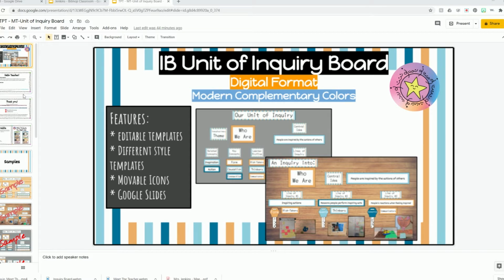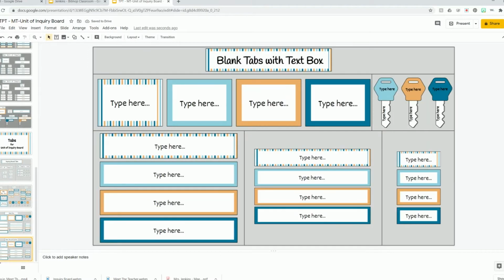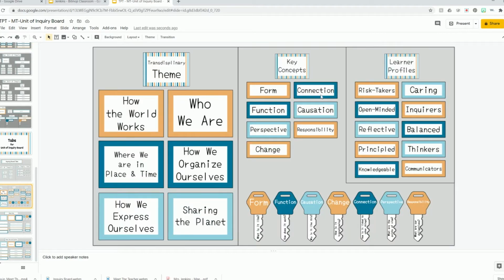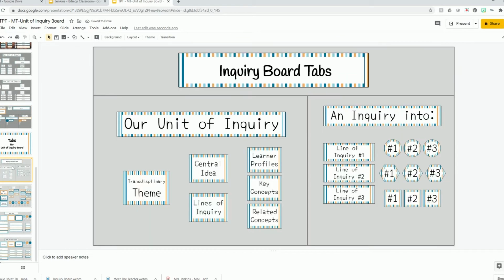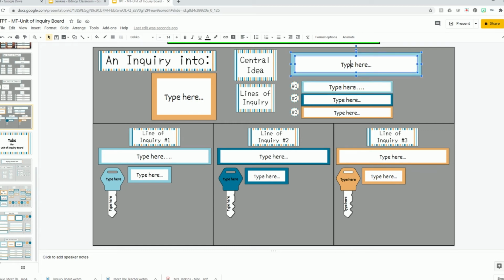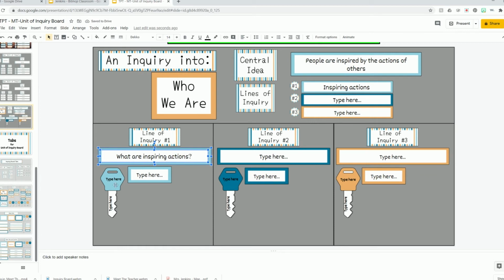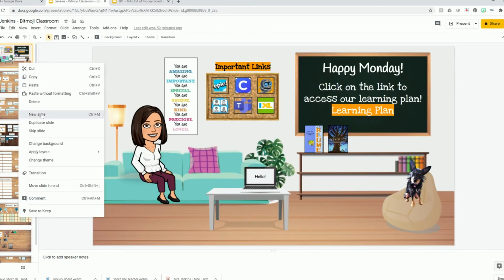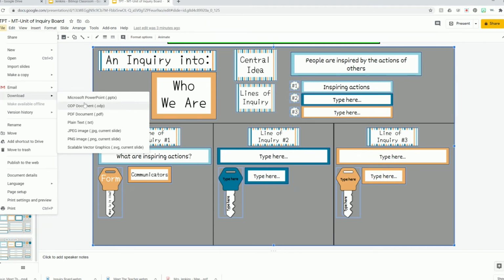Digital Format - IB Unit of Inquiry Board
This is a tutorial video on how to use the digital format to display the unit of inquiry board for the IB program.